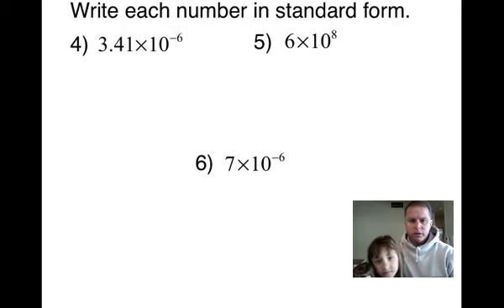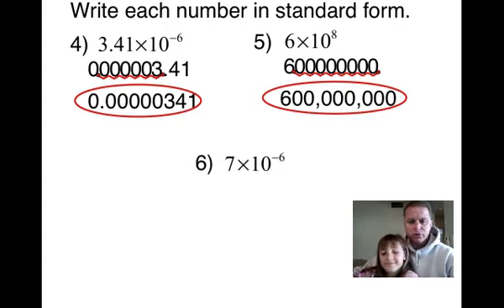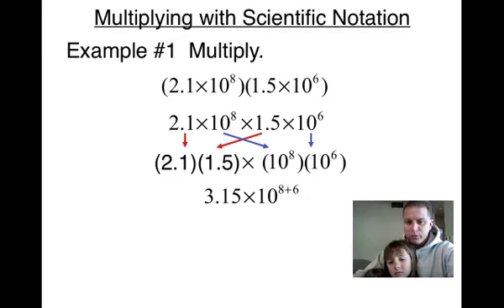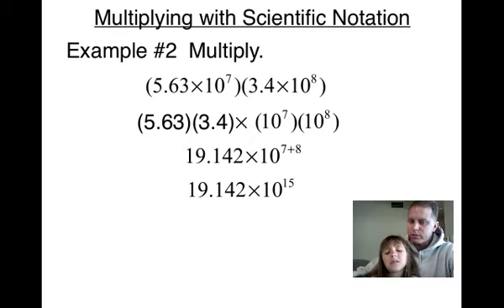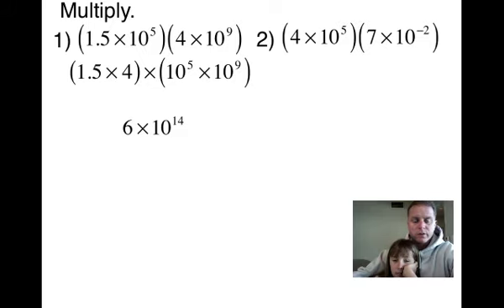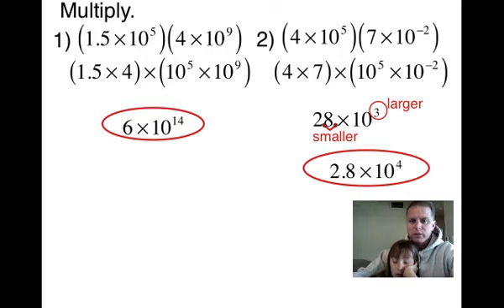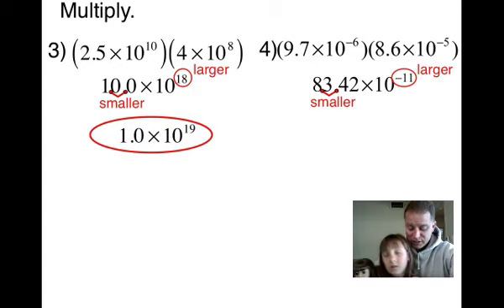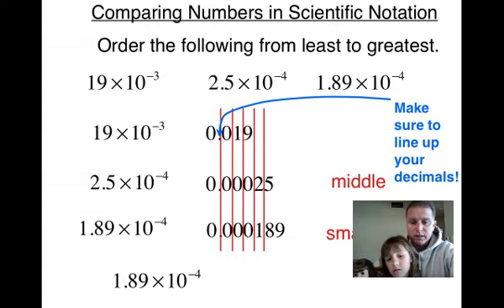0409 Scientific Notation Day 2 YouTube